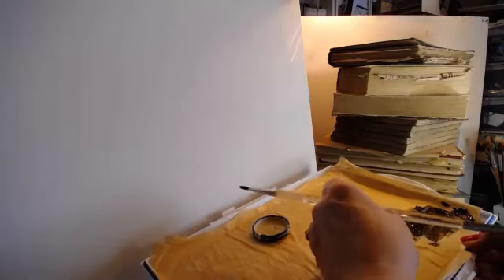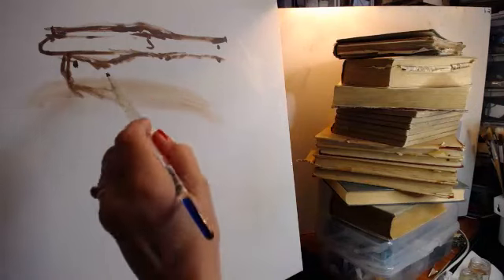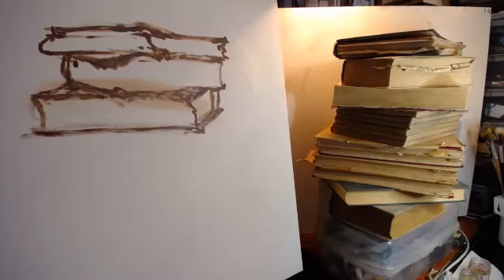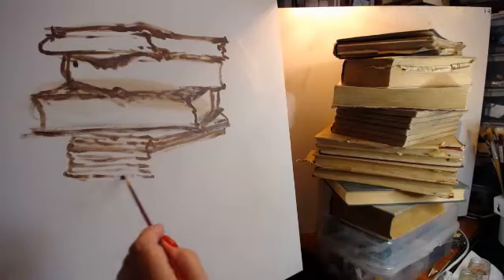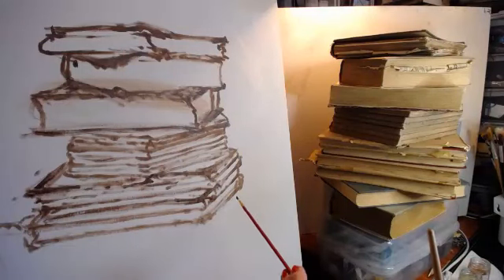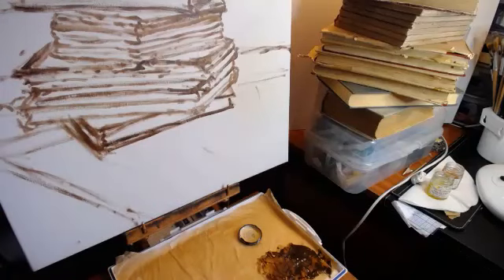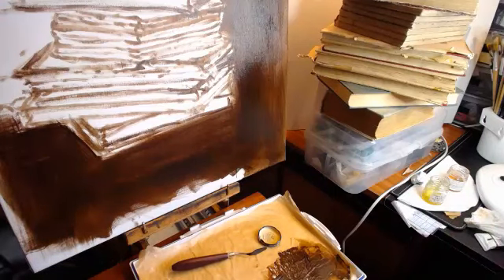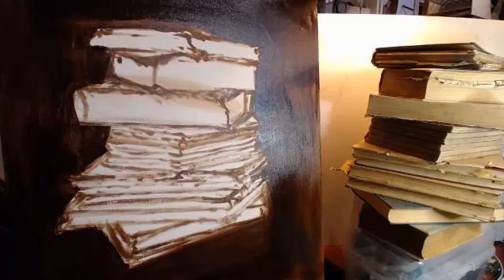Water Mixable Oil Painting. Part 1 The Sketch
Water Mixable Oil Painting. Part 1 The Sketch - Captured Live on Ustream